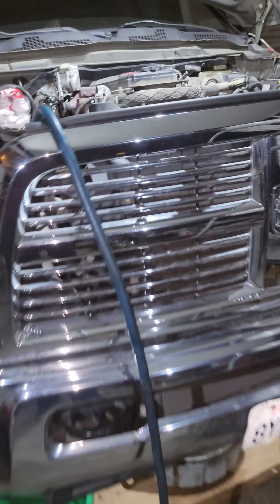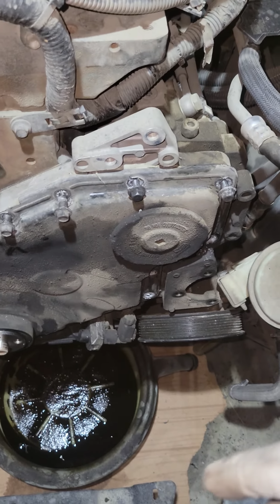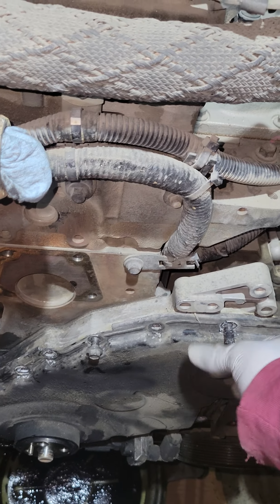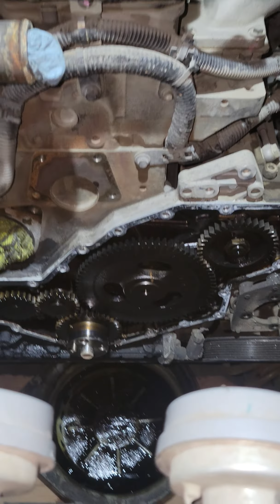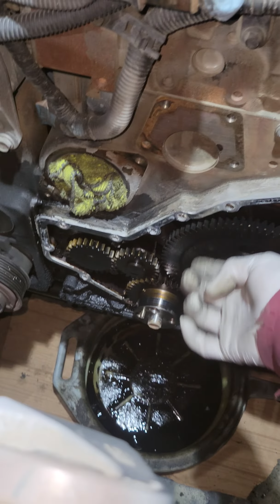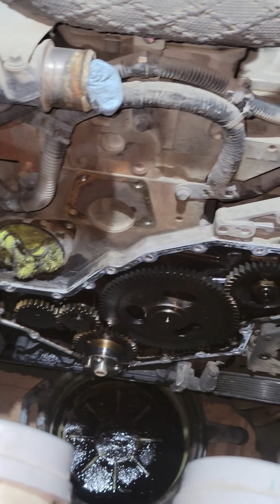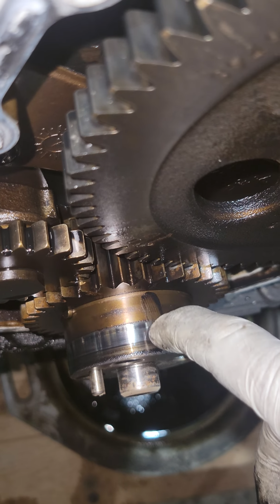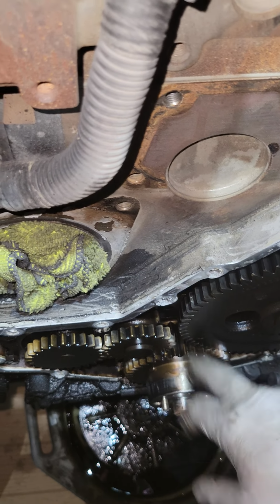Step 6- Front Main Seal Replacement// Removing Timing Cover Cummins 6.7 Oil Leak